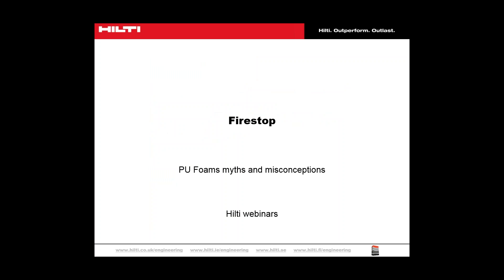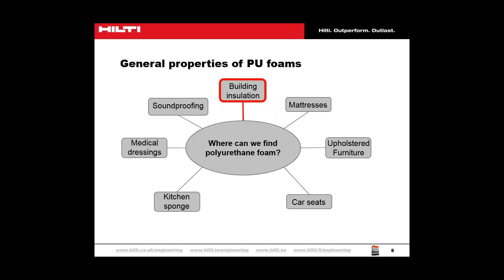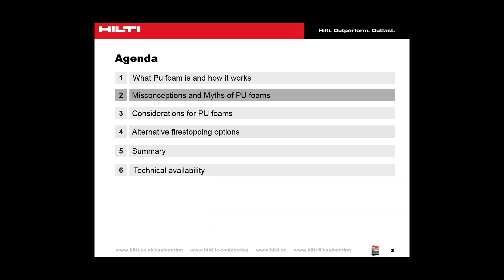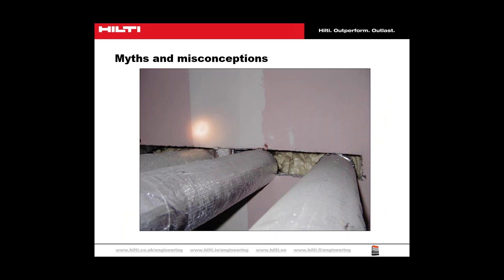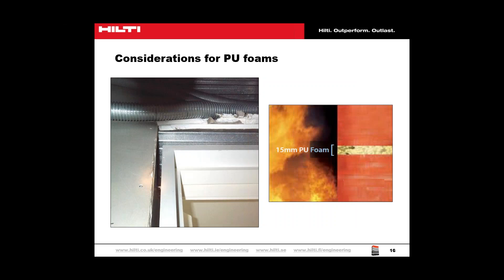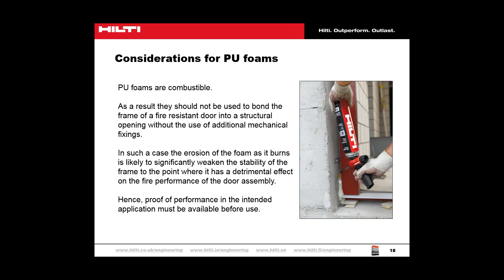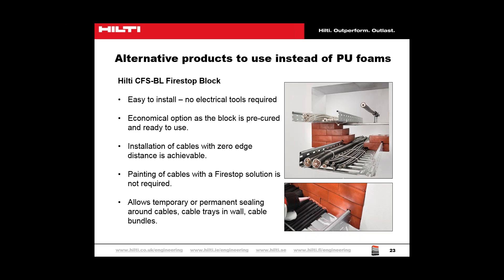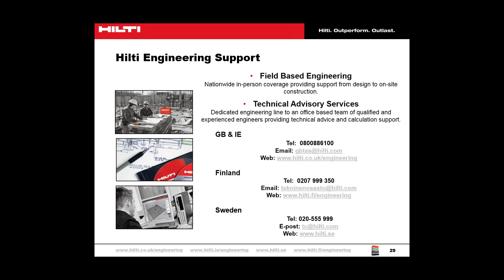Hilti Firestop Webinar - PU Foams Myths and Misconceptions